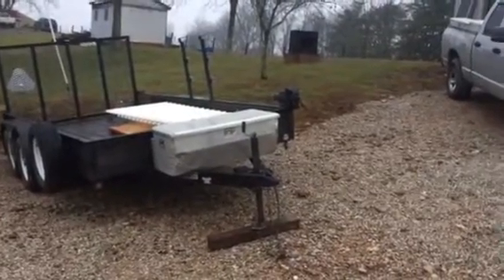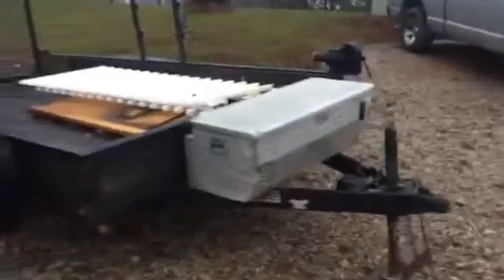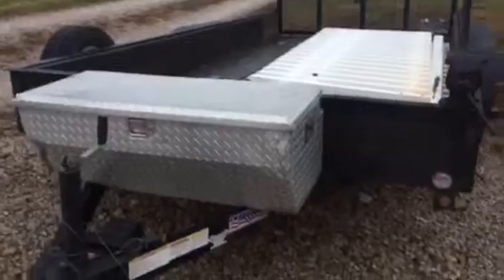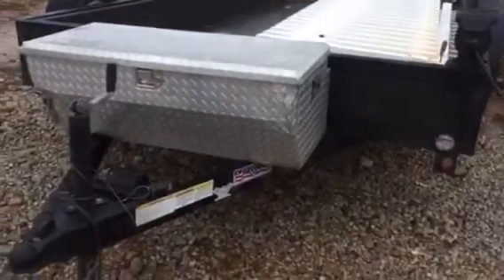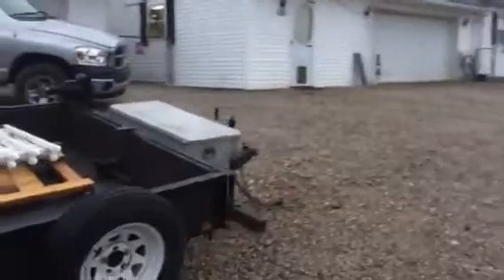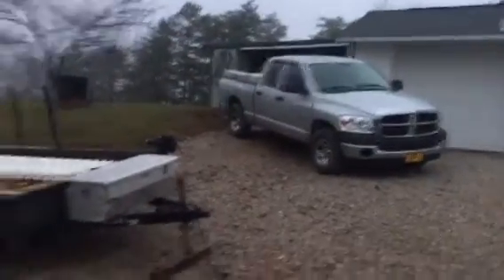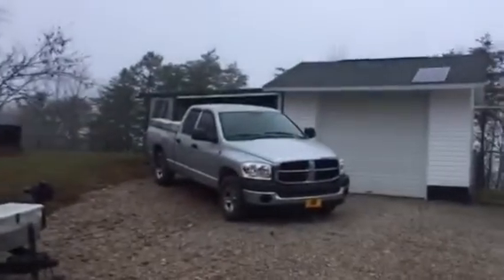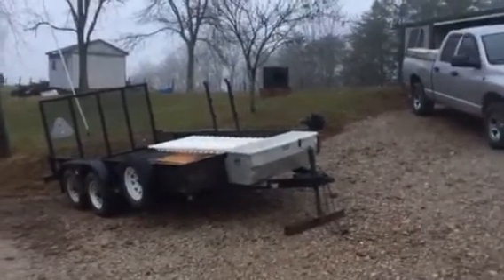Utility Trailer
Trailer